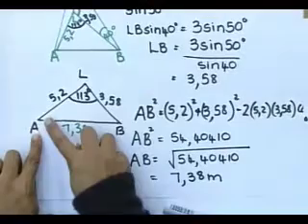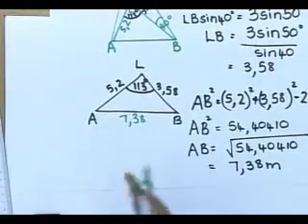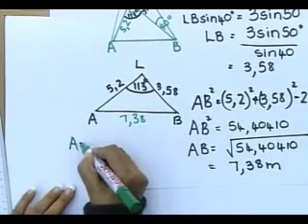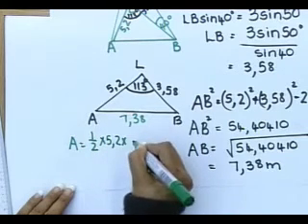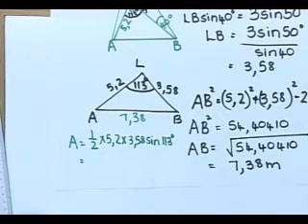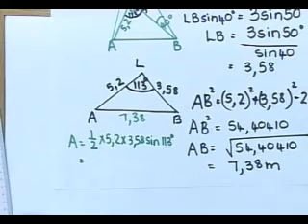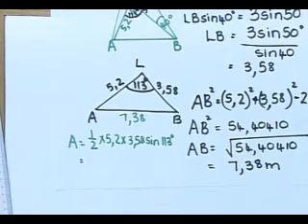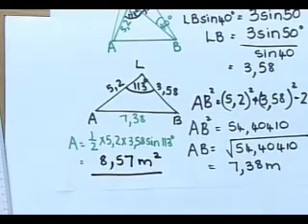Matric revision: Maths: Trigonometry Heights and Distances (7/8): Example 2.3